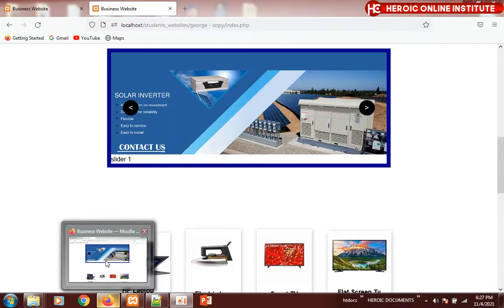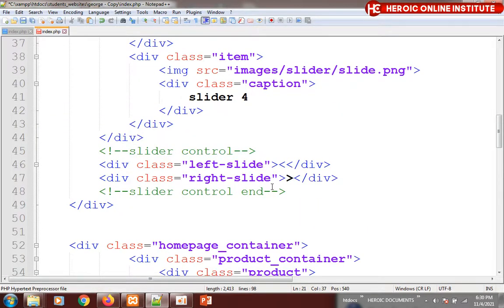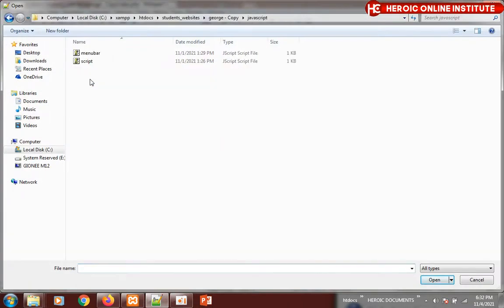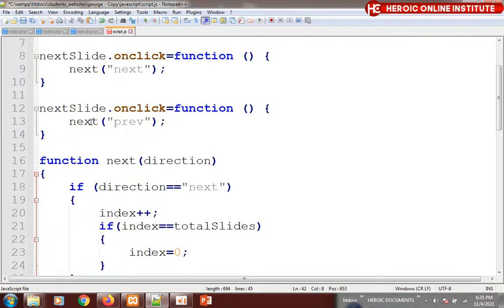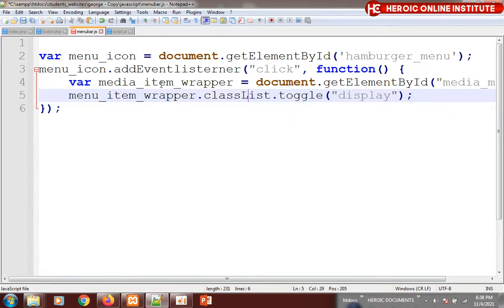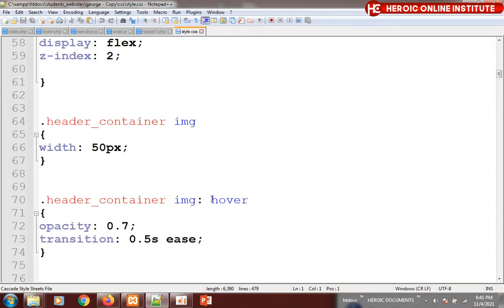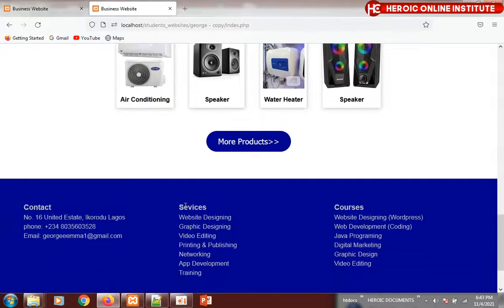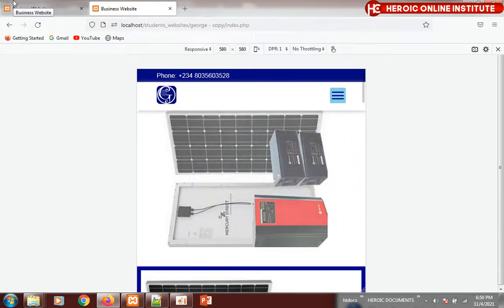George's website corrections